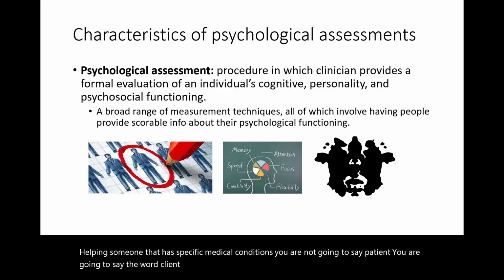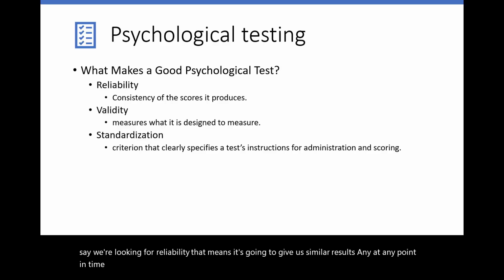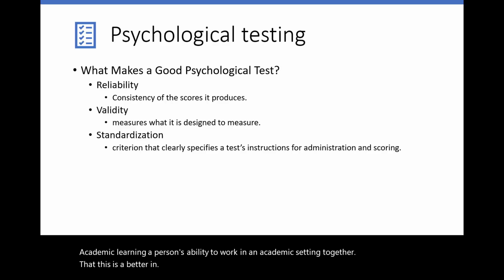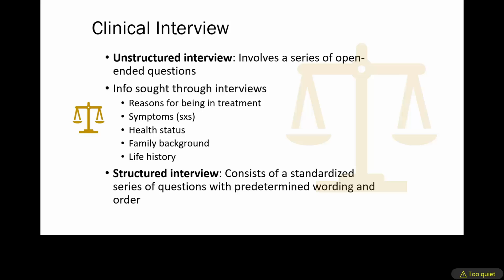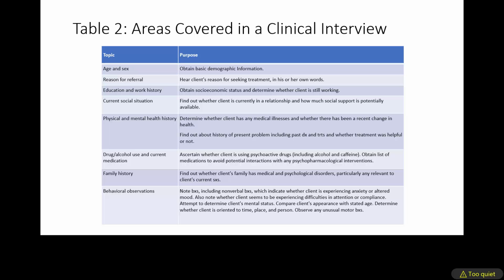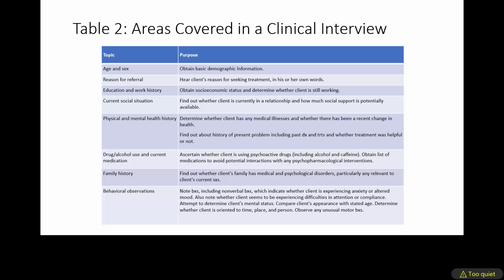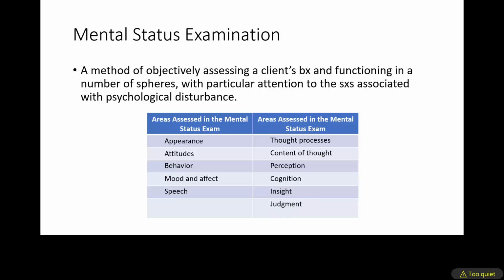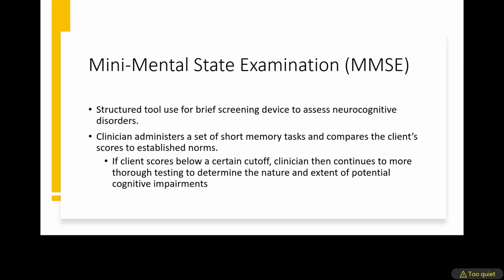Clinical Interview (not so) Mini Lecture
First part of Chapter 3 on Assessments